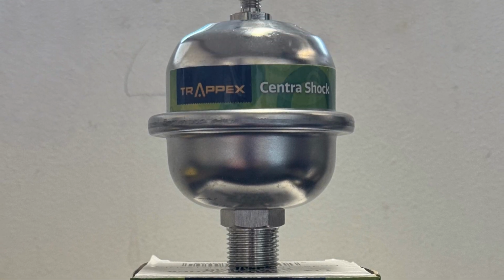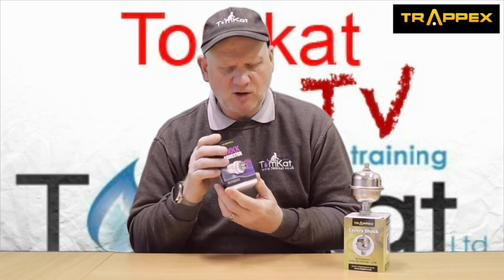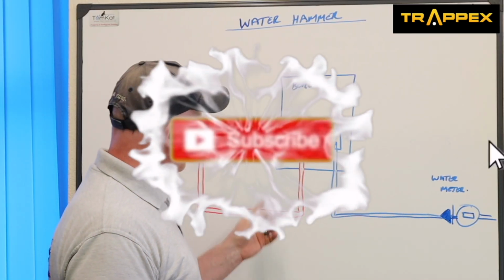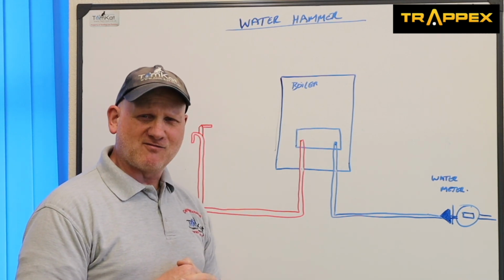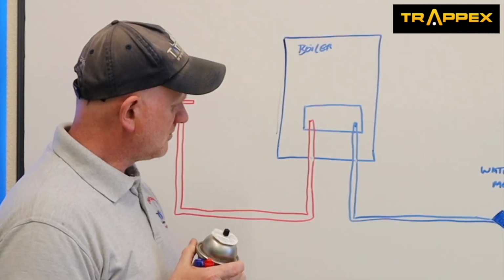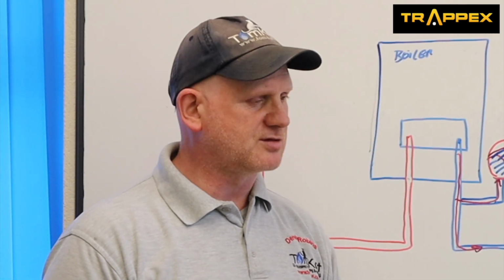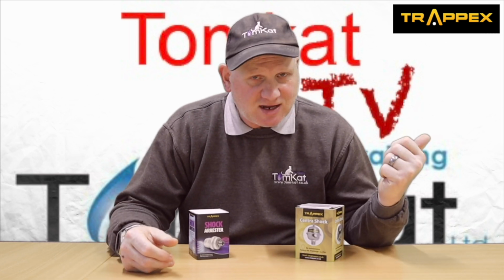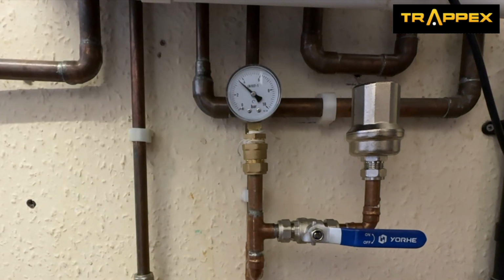Unboxing, installing and reviewing Trappex centra shock and mechanical shock arrestors.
Derek in this video takes a look at Trappex shock arrestors and try them out to see how they work.